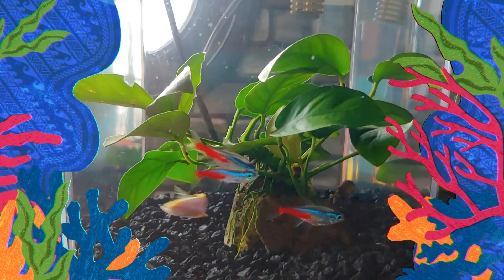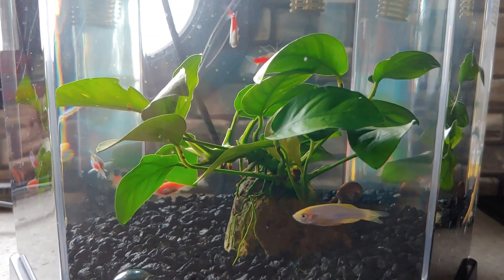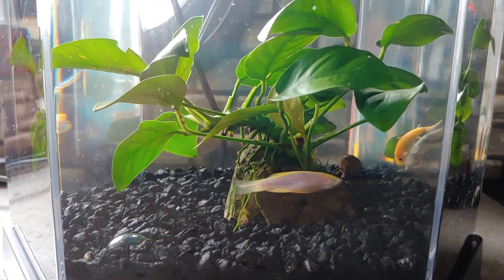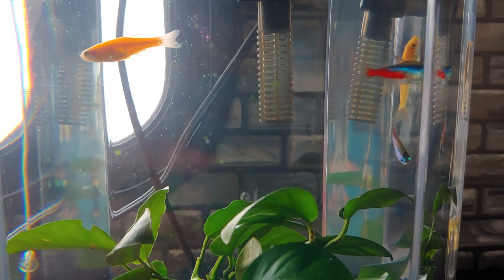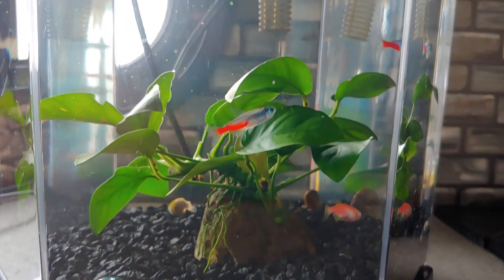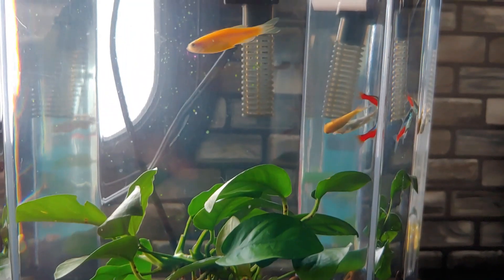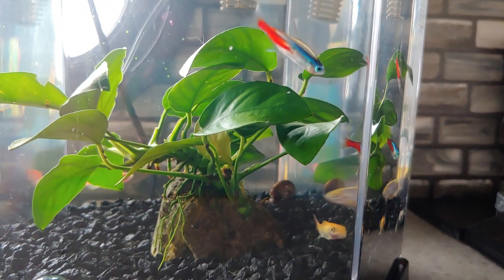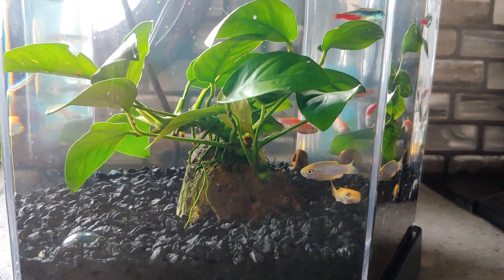I GOT NEW NEON FISH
I got some new fish for the RV tank.